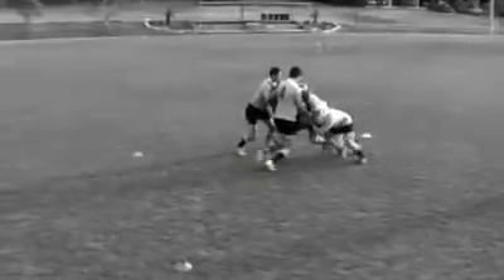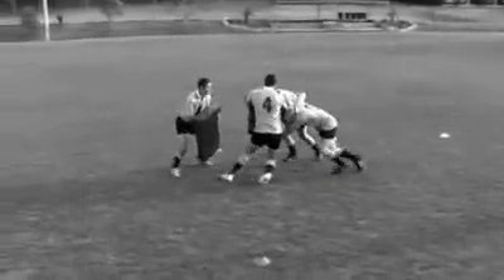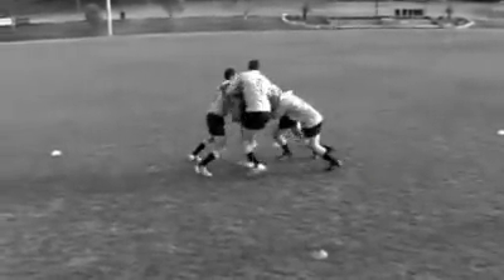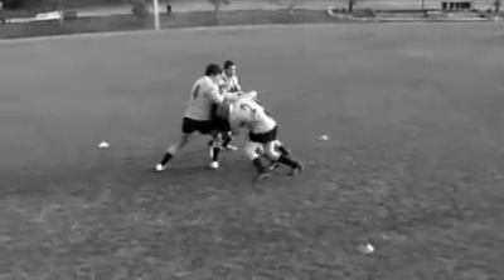Latch Maul Drill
This drill focuses on the Latch component of the general Maul. Good to use one off the ruck etc. Listen to the coaching points in the commentary, could be very useful for your teams when wanting to get on the front foot.